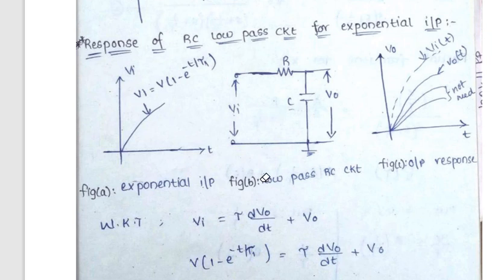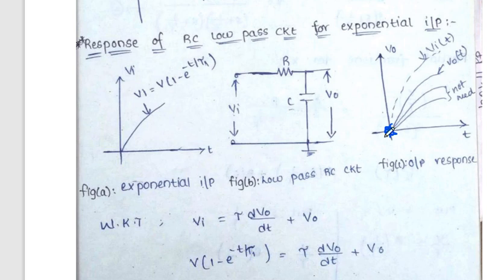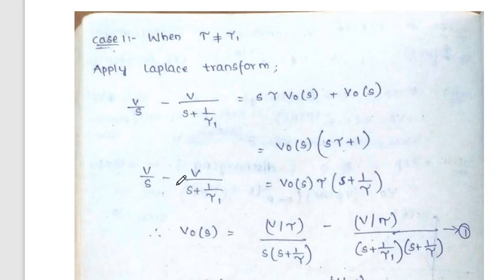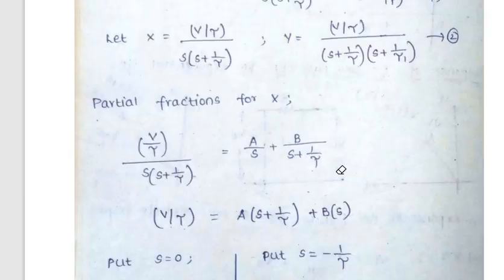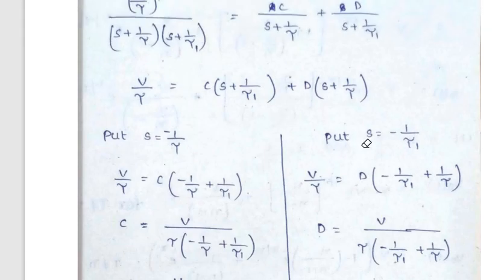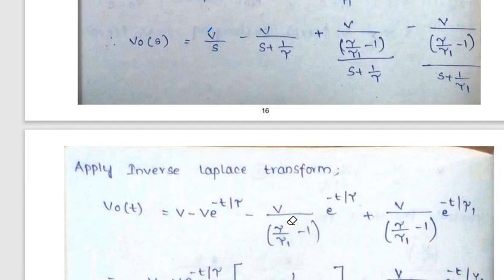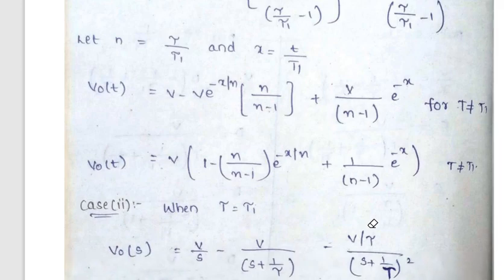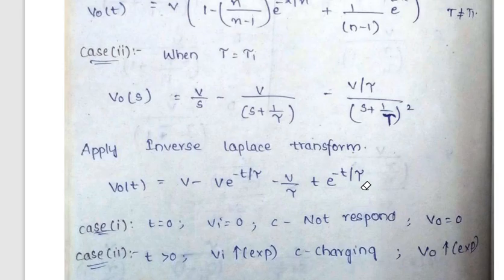exponential input for low pass ckt